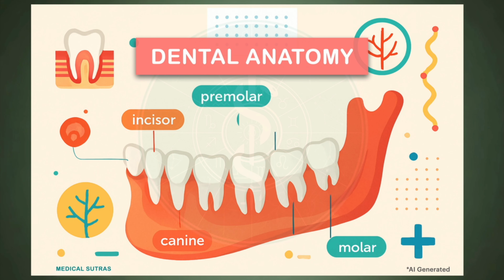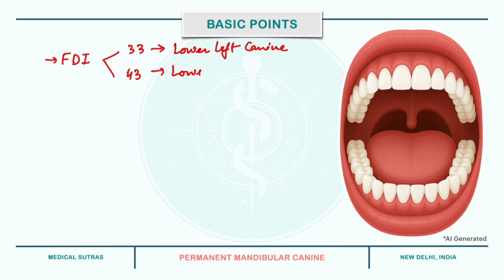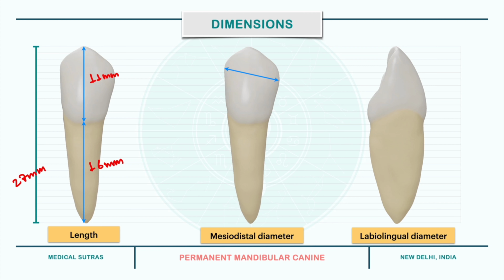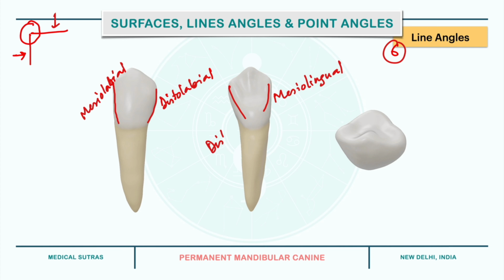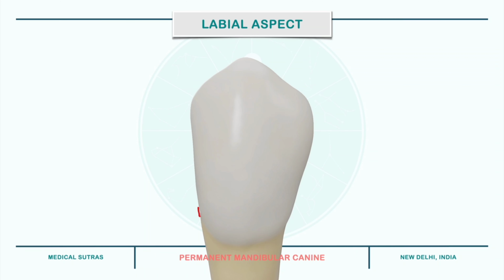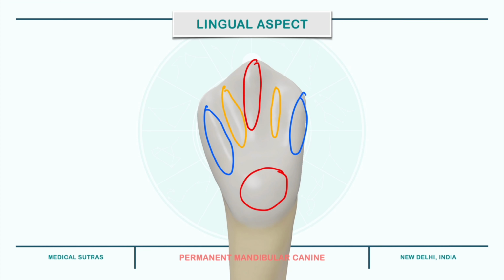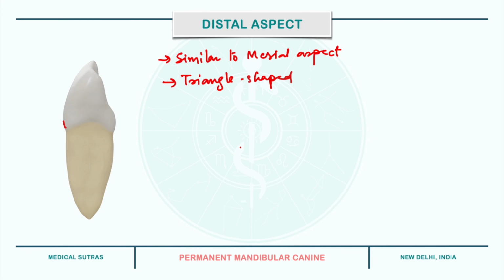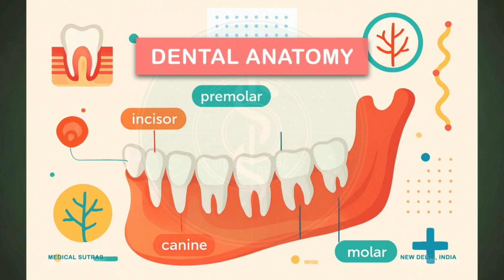Permanent Mandibular Canine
In this video, we have discussed about the Permanent Mandibular Canine:
1. Nomenclature, Position, Function.
2. Chronology.
3. Dimensions.
4. Surfaces, Line Angles, Point Angles.
5. Morphology from labial, lingual, mesial, distal and incisal aspects.

References:
1. WHEELERS DENTAL ANATOMY PHYSIOLOGY AND OCCLUSION
2. Textbook of Dental Anatomy, Physiology & Occlusion, Rashmi GS Phulari

For complete details on the topics, check out our comprehensive notes on Dental Anatomy on the MedicalSutras app

Musician: @iksonmusic